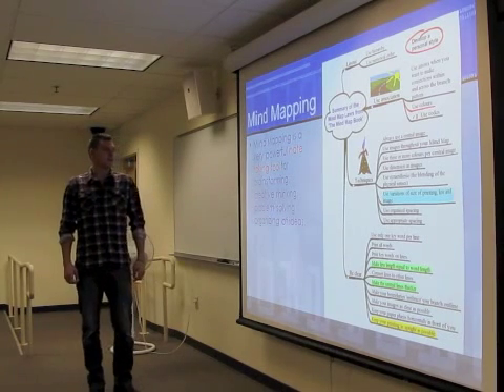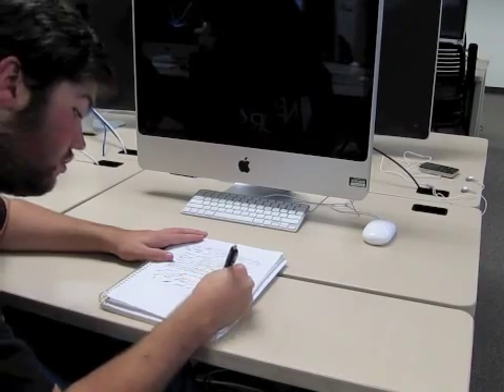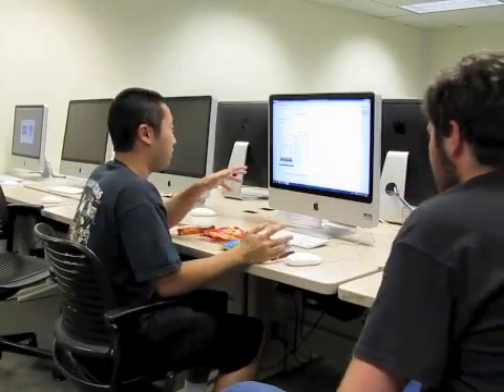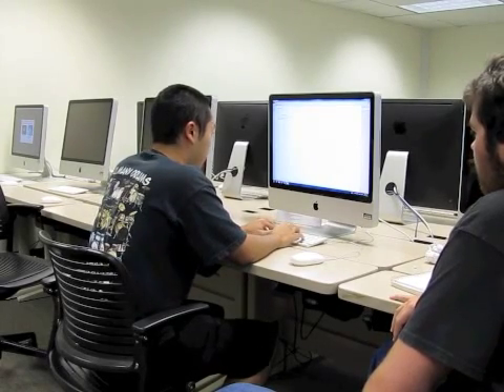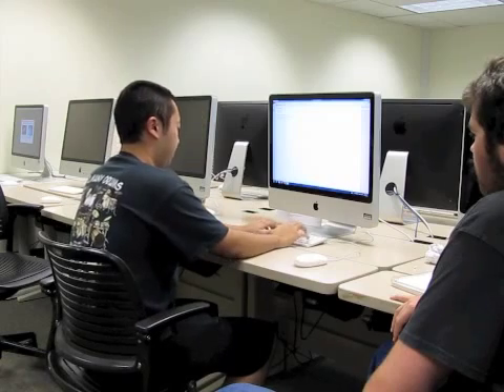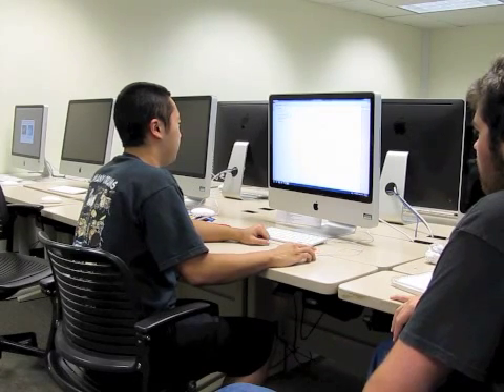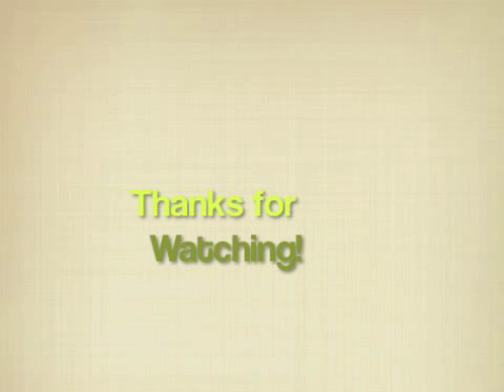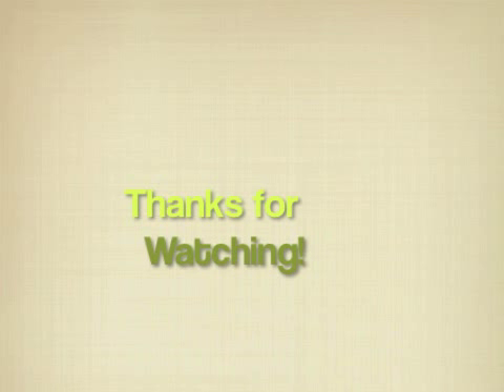The Pros of Notetaking Software like OneNote and Evernote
Taber informs Sam about the pros of using notetaking software like OneNote or Evernote.

Fall 2012